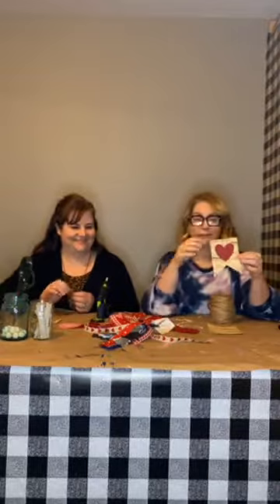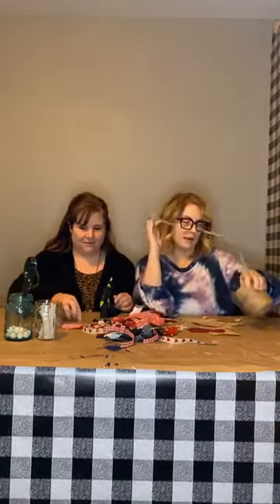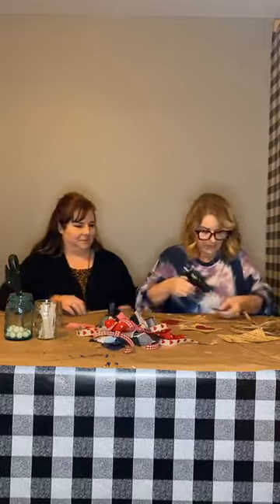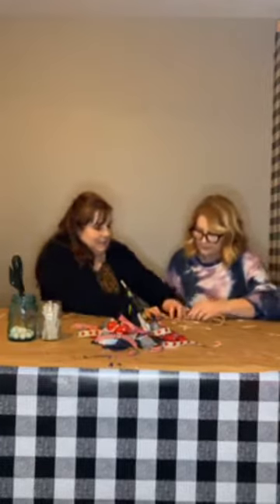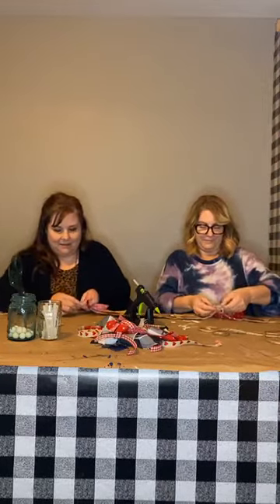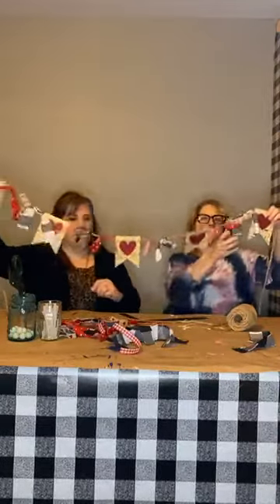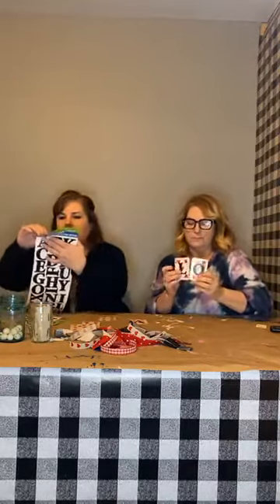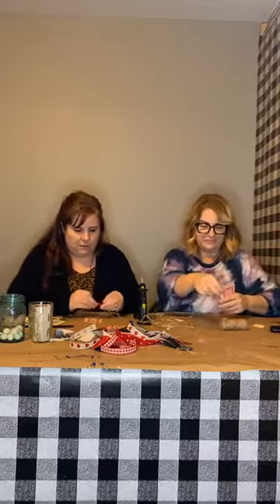Playing with the Queen of Hearts **DIY Valentines Day Banners**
On this video we will teach you how to make 2 affordable, adorable Valentines Day banners! With just a few supplies (which you probably already have) you can spiff up your mantle or anywhere really! LOL!